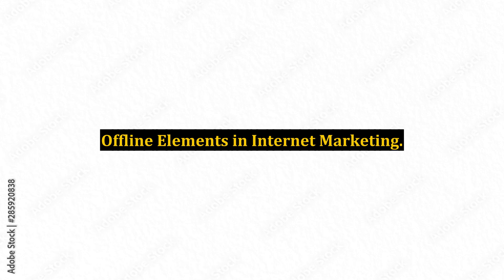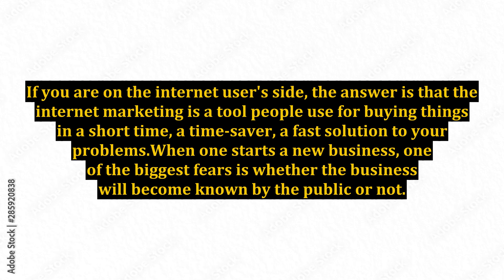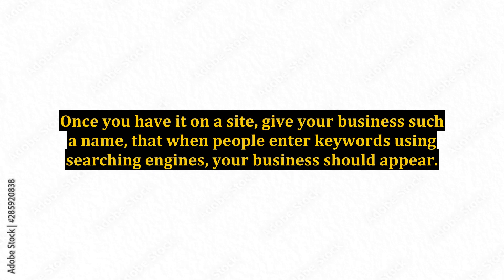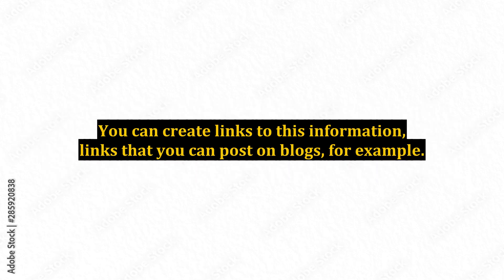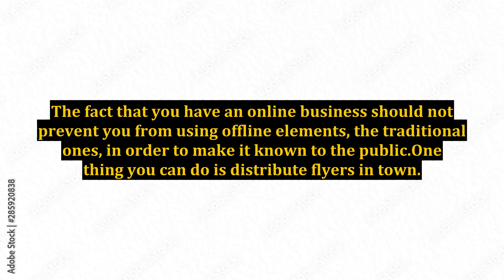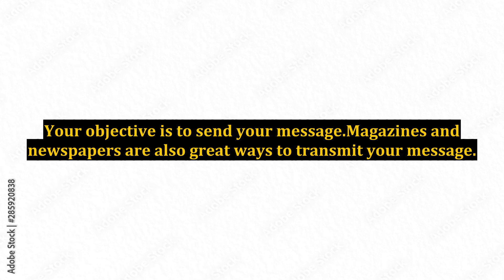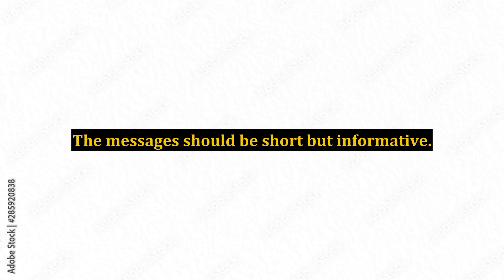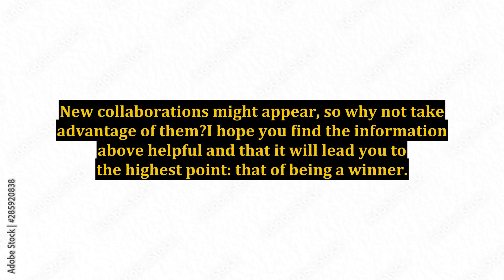Offline Elements in Internet Marketing